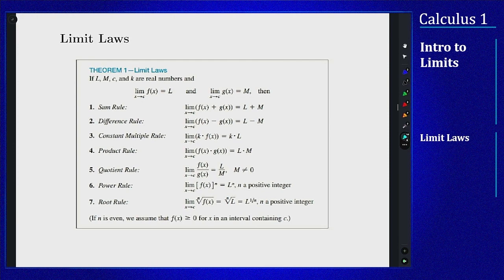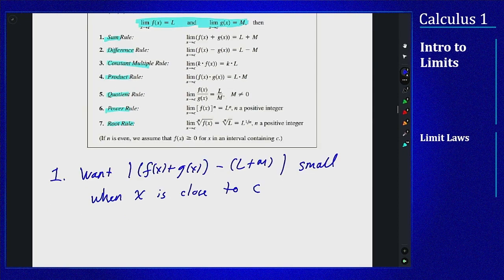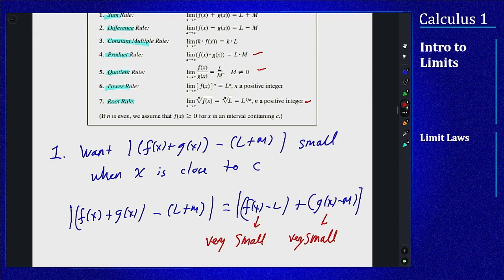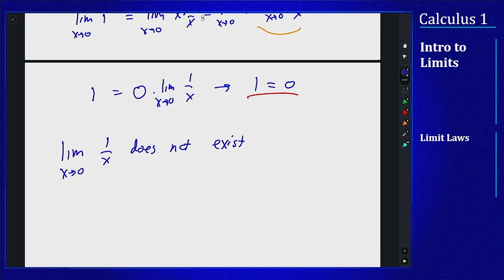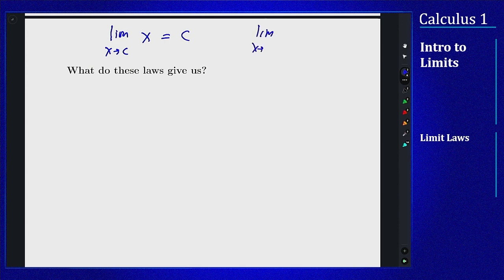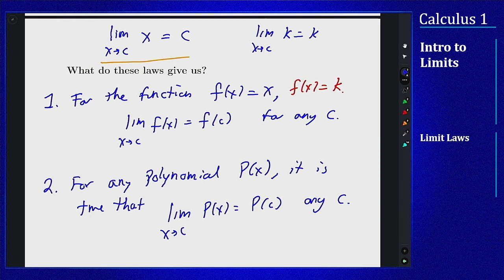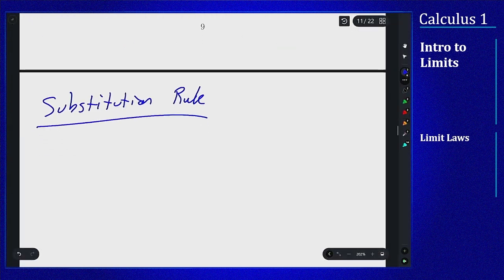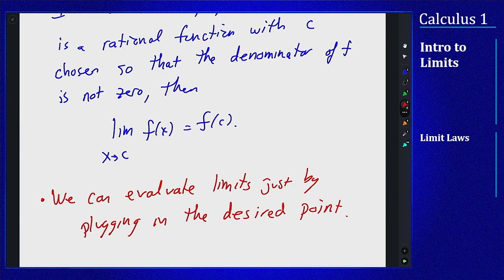Calculus 1 - Introduction to Limits - Limit Laws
Video discussing the limit laws for performing operations on limits. A mis-application is discussed and application to polynomials and the substitution method for limit evaluation is covered.